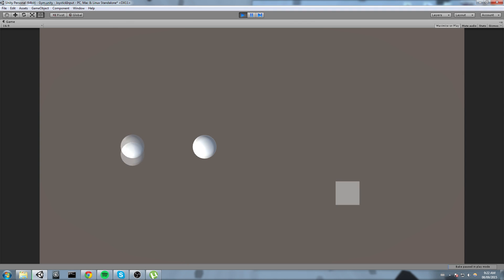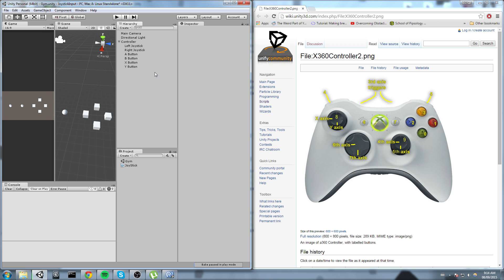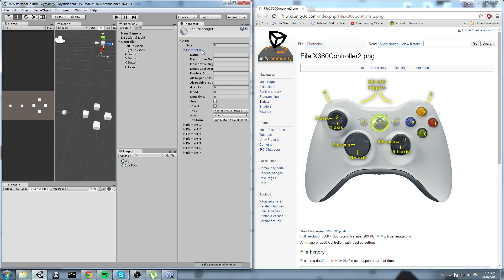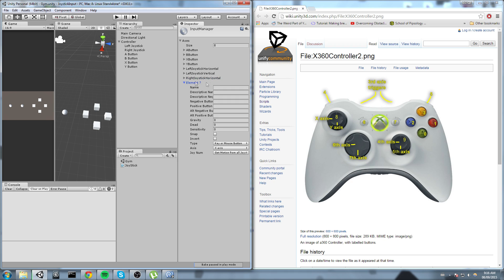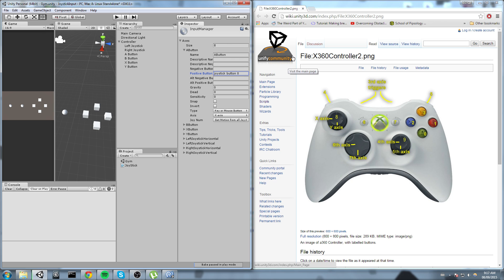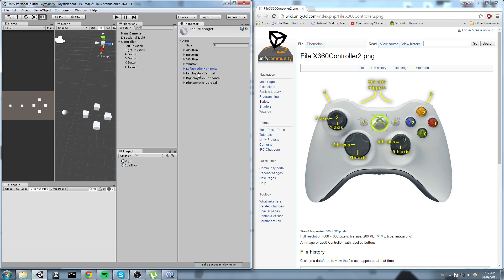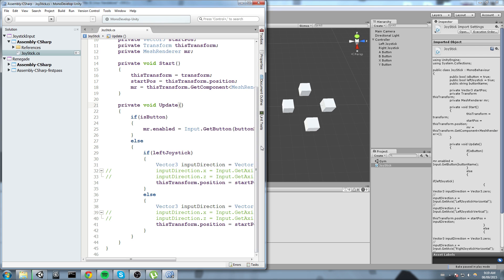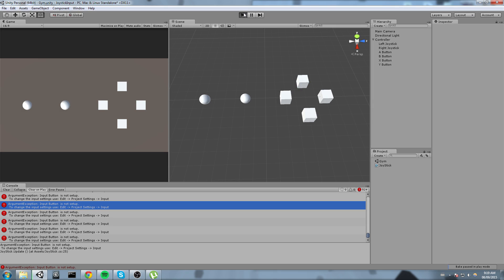How to use Joystick controller input ( Joystick ) [Tutorial][C#] - Unity 3d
This video will teach you how to configure Unity so it takes any kind of joystick input from connected devices, such as a Xbox 360 controller, a PS3 controller, windows controller and so on...

More content!